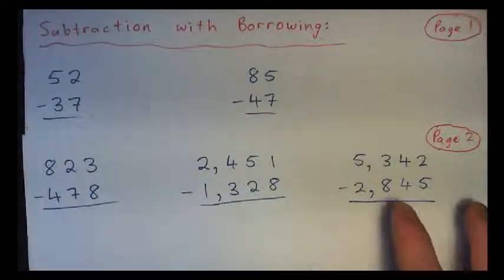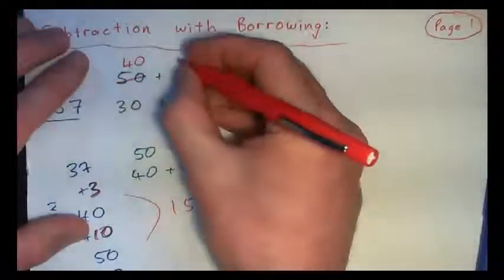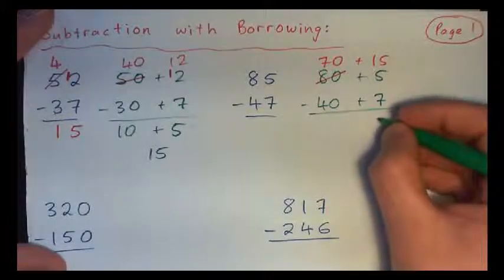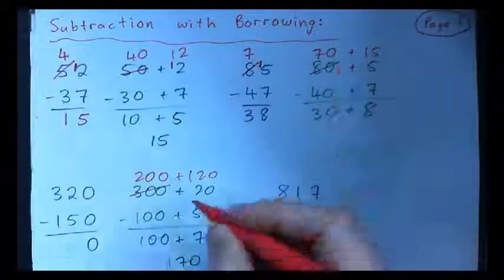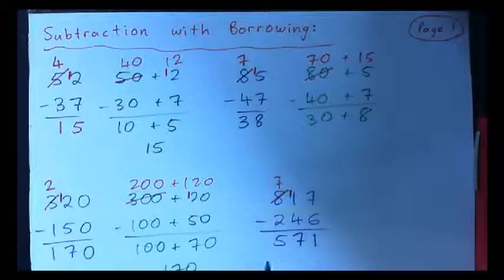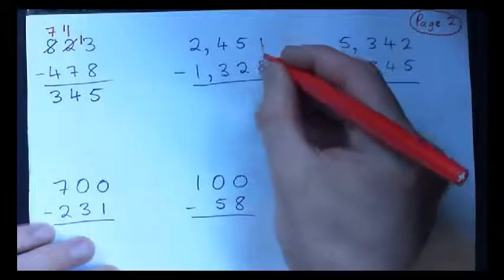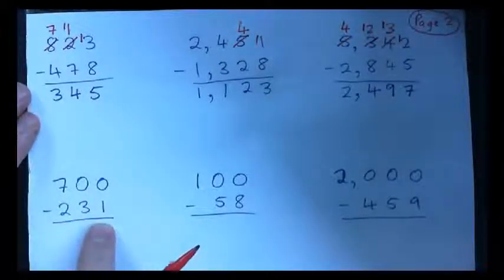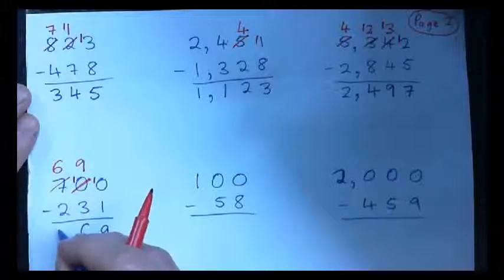Subtraction with Borrowing